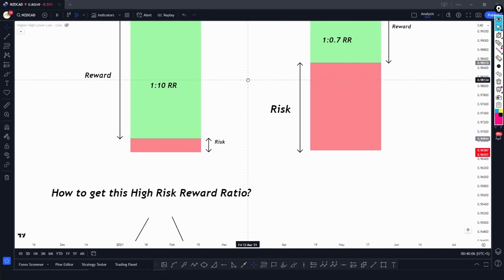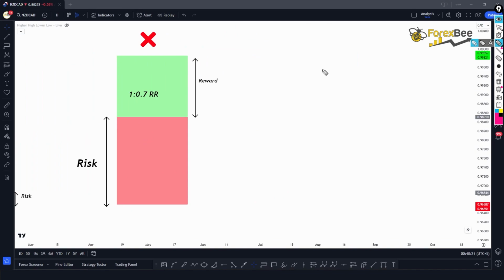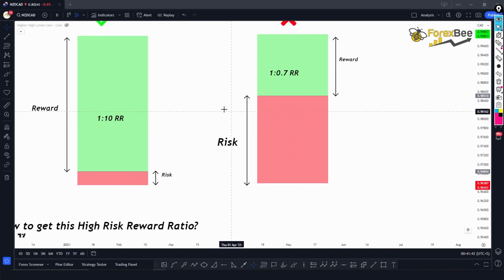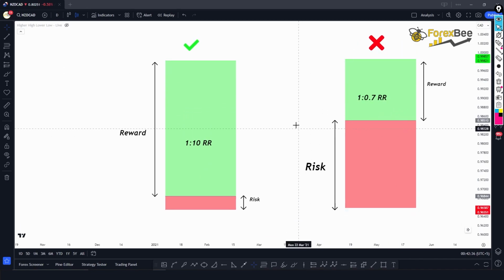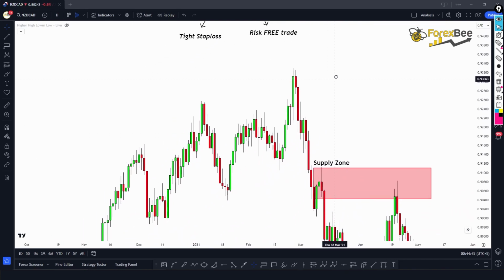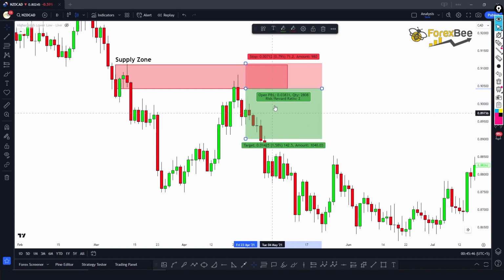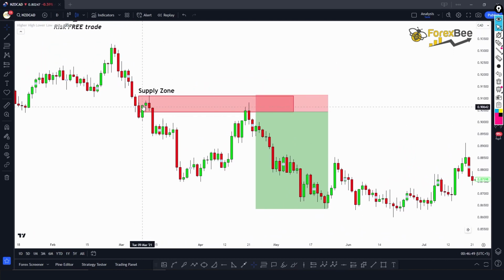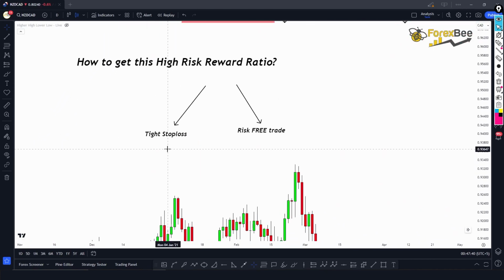Secret To Profitable Risk Management | No More Losses!!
In this video, I show you how you can properly manage your risk by taking the higher risk-to-reward ratio trades. I also clear the difference between a poor risk management and good risk management.